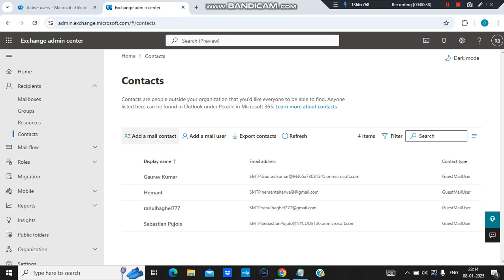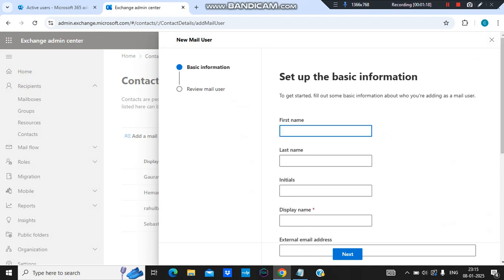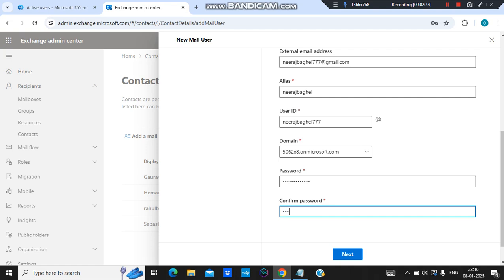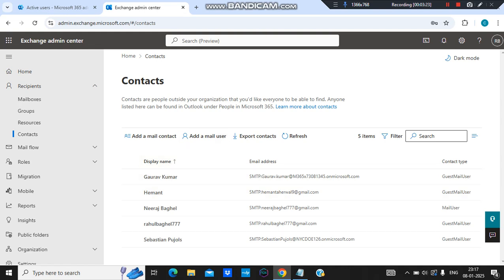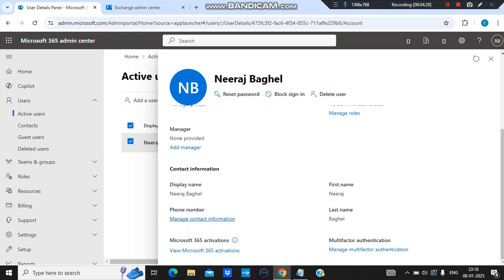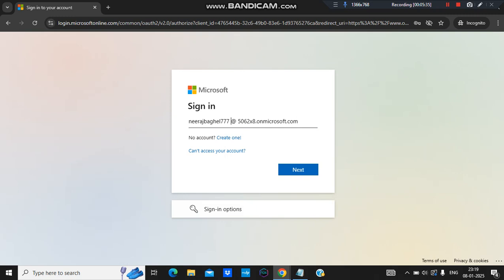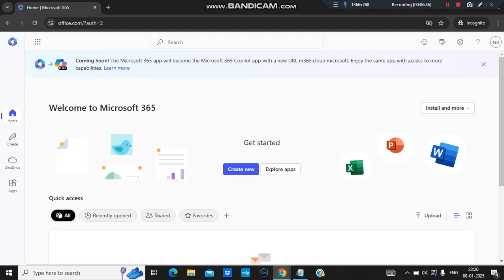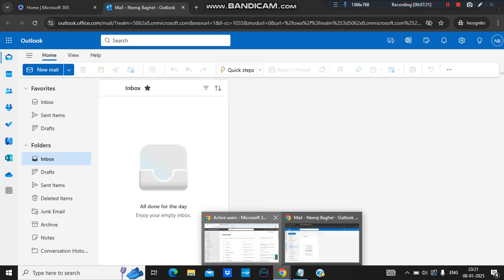19. Create and Manage Mail User in Exchange Online | Microsoft 365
Hello Guys,

What is a mail user ?

It is an object to store external user details like storing vendor details. For example, company name, website, location, address etc.

Benefit / usage :

1. Easy to pull report of contacts
2. It can be added in Mail-Enabled Security Group/ Security Group
3. It can be added in Dynamic Distribution List / Distribution List
4. It gets added to global address list automatically
5. Sending Email to contacts becomes easy